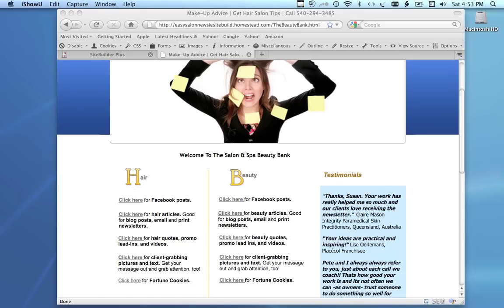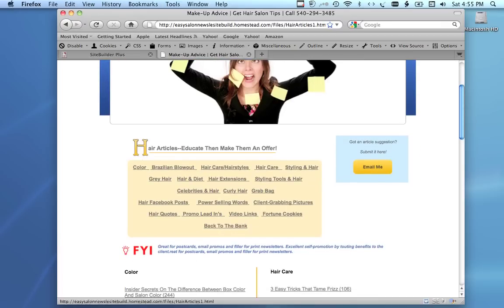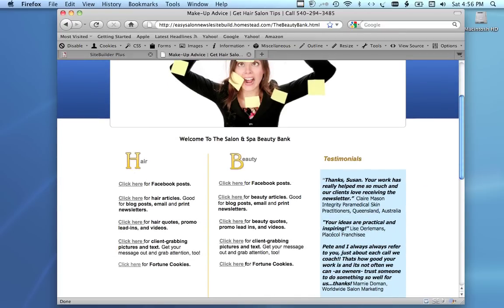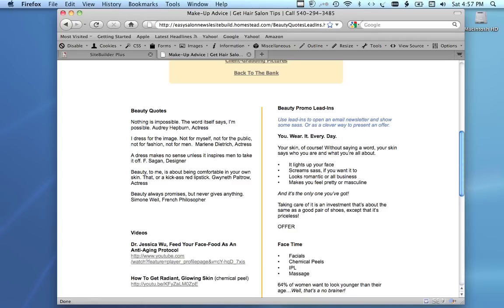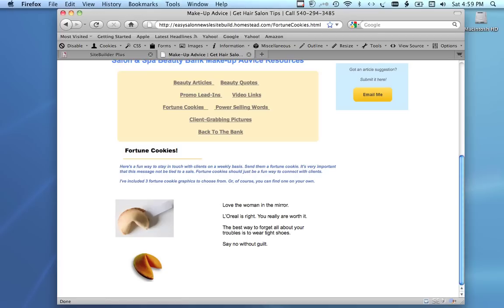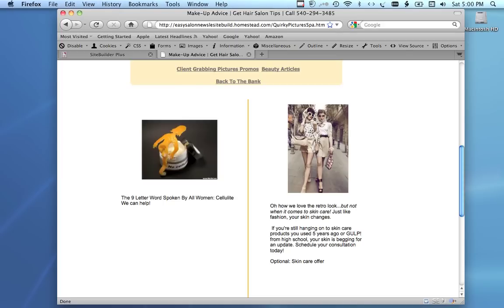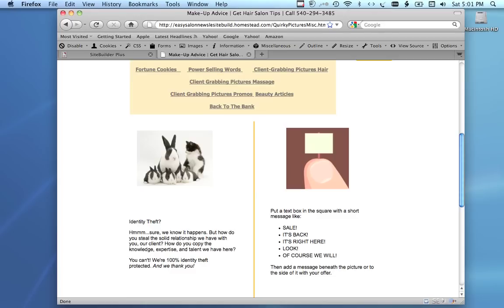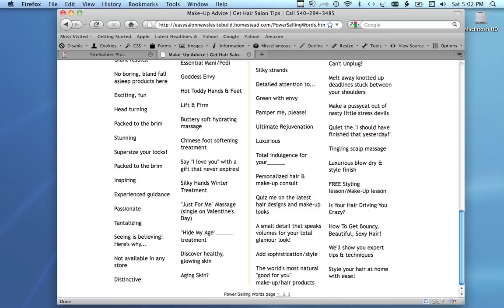Salon & Spa Beauty Bank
For the do-it-yourself salon and spa owner that wants to maintain control of their marketing but doesn't have time to write client-grabbing copy!